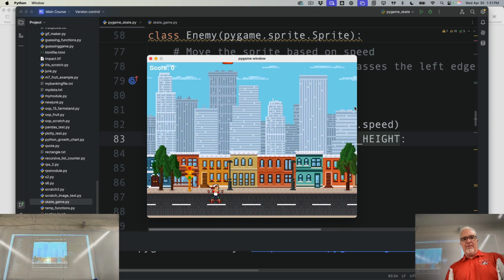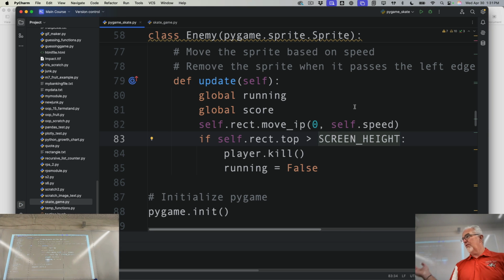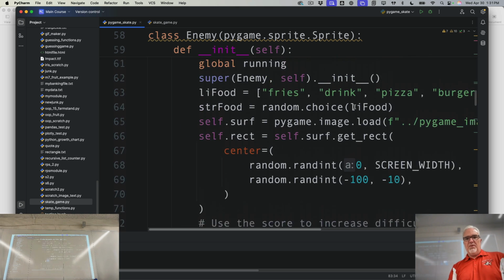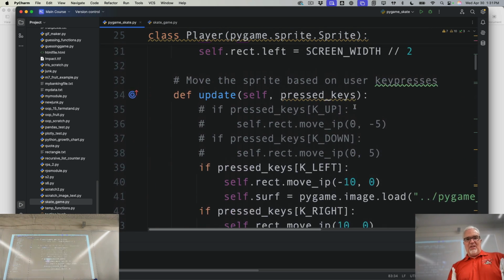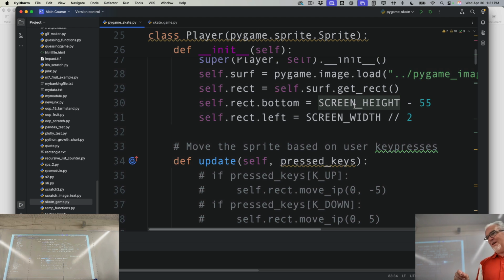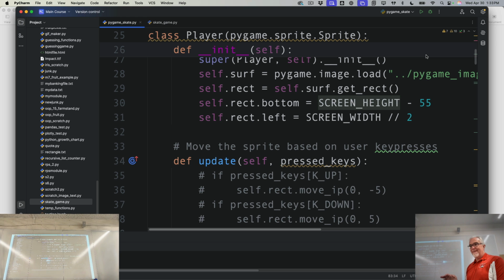Python (Spring 2025) Module 18-17: A18 Explanation